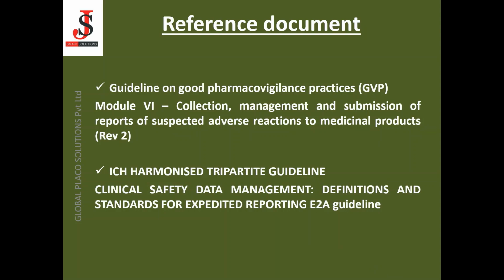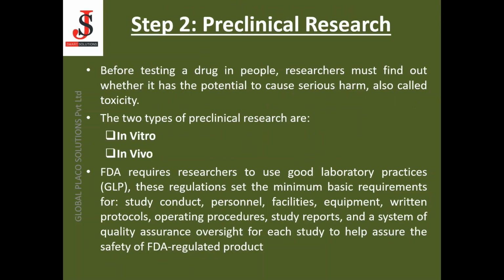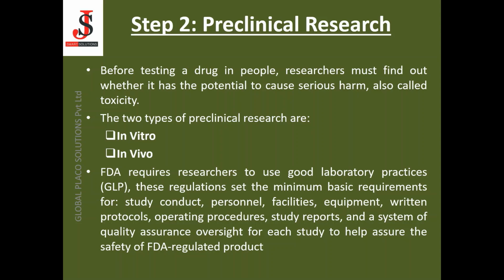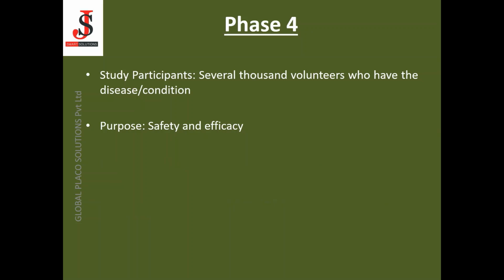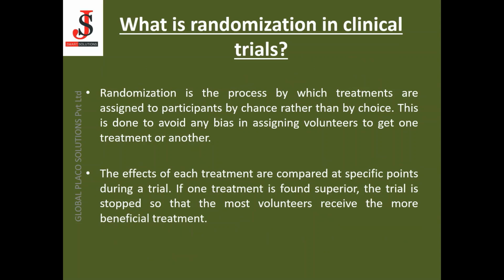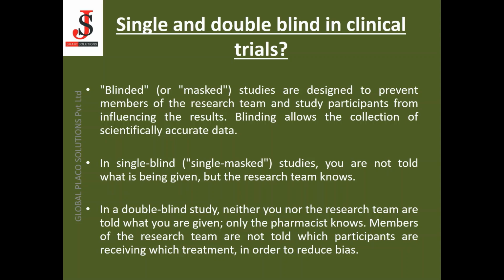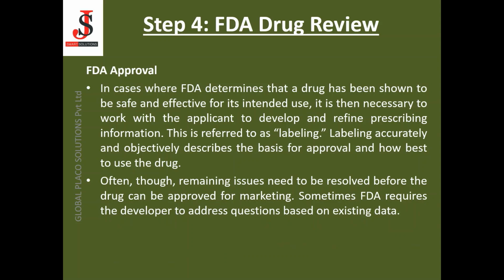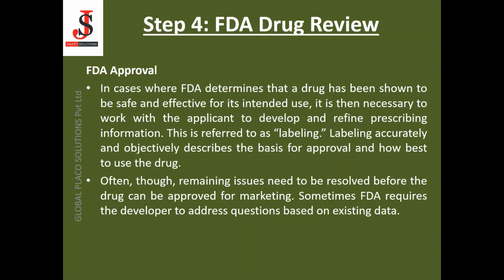Phases of Clinical Trials & Drug Development Process Explained | FDA, EMA & Global Standards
Understand the complete drug development lifecycle, including pre-clinical research and Phase I, II, III, and IV clinical trials, aligned with US FDA, EMA, MHRA, and global regulatory standards.

This tutorial is essential for professionals preparing for Clinical Research, Pharmacovigilance, Regulatory Affairs, and Drug Safety interviews.

Drug discovery to commercialization process
Objectives of Phase I, II, III and IV clinical trials
Global regulatory expectations (FDA, EMA, MHRA, TGA)
Key interview questions related to clinical trial phases

This session is part of the Global Pharmacovigilance & Clinical Research training series designed for professionals targeting roles in US, EU, UK, India, Australia, and Middle East markets.